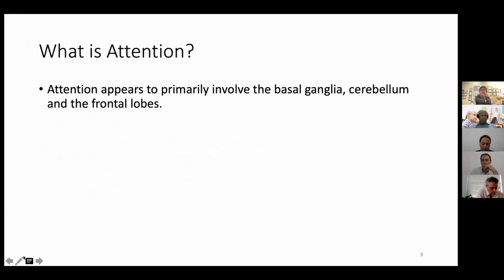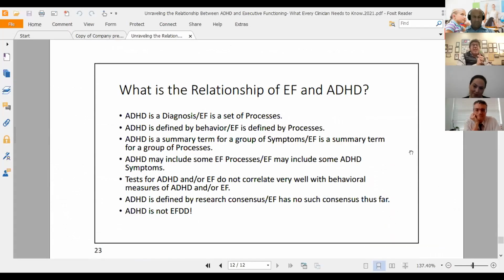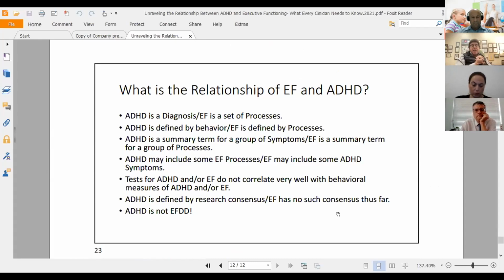Dr. Sam Goldstein: The Relationship Between ADHD & Executive Functioning - MOXO Symposium 2022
Unravelling the Relationship Between ADHD & Executive Functioning

Dr. Goldstein referred to some queries such us "How do we identify children that go below the radar? Those that do not meet the threshold, Does someone need to have a diagnosis to have a problem?" He later explained that this is part of what is exiting for him about MOXO. Moxo can help children that have difficulties, that are not necessarily diagnosed with ADHD. As such, it can help with behavioral measures that other ADHD tests cannot.

MOXO can help all children harness effective and efficient strategies to solve problems.

Dr. Goldstein, later went on to discuss how Lack of attention is actually a lack of compliance. He explained that Inattention relative to tasks and environmental demands leads to poor execution of behavior. He stressed the importance of understanding that ADHD is a biopsychosocial problem, and that the outcome is impairment in executive functioning (EF). Even though, that some may argue that deficits in executive functioning are in fact ADHD.

Dr. Goldstein further explained that EF are a set of process while ADHD is a diagnosis. Some interesting facts that Dr. Goldstein quoted from his research:

On between 15-25% cases: Strategy is a major contributor to how you do what you do.

"Girls are smarter than boys!!" Girls a have better EF at every age by about a third to a half STD.